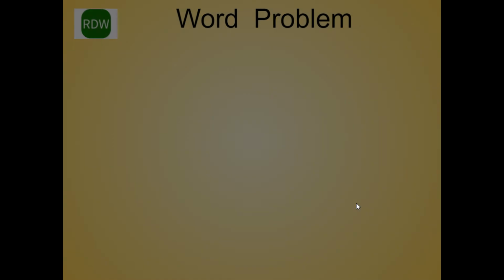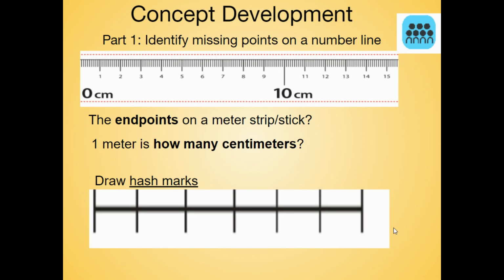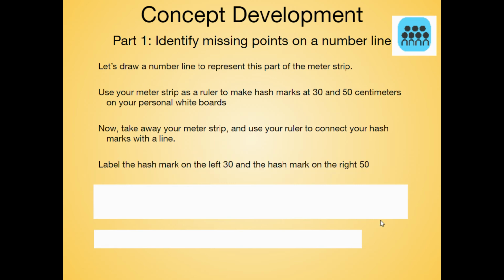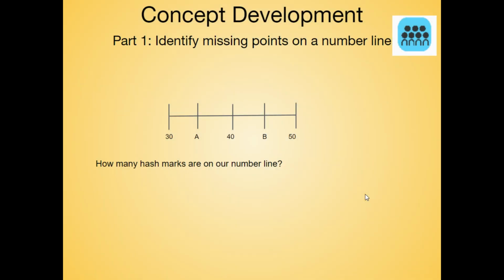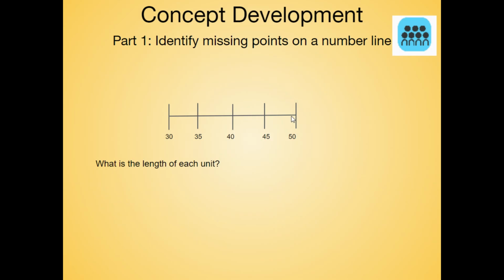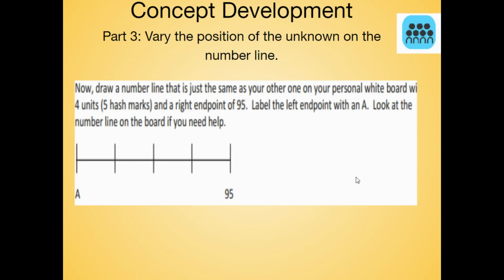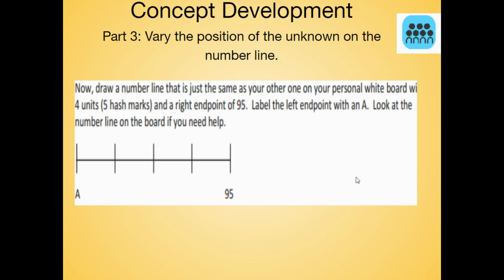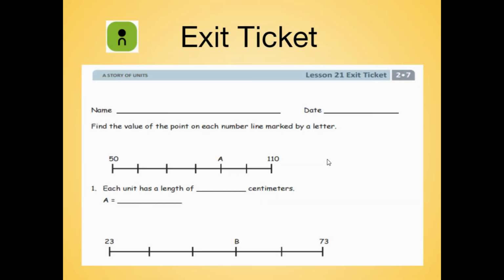Mission 7 Lesson 21